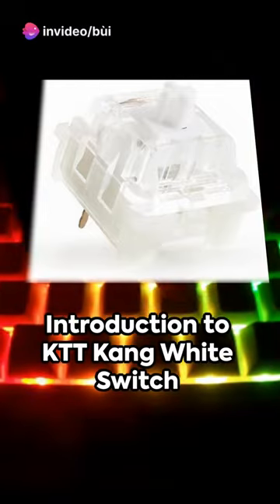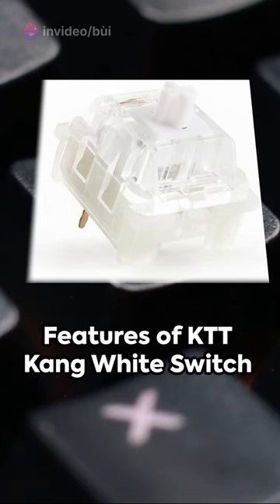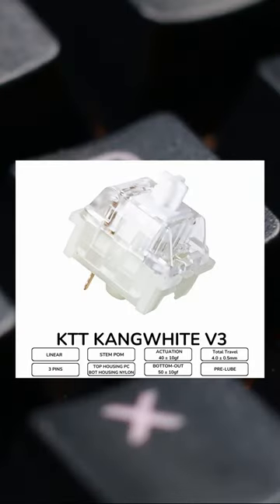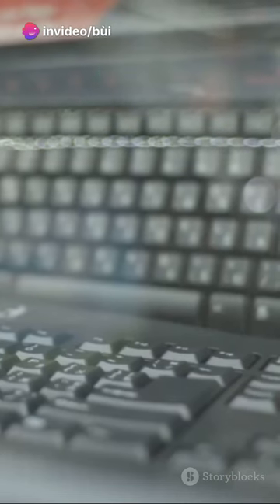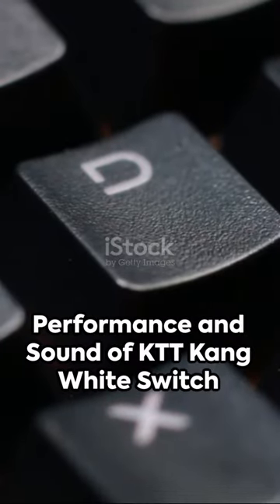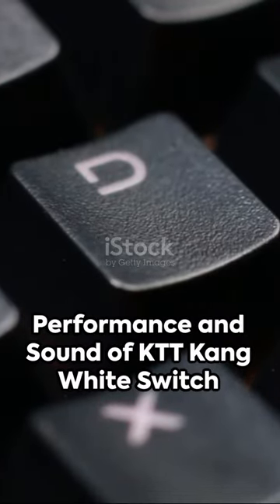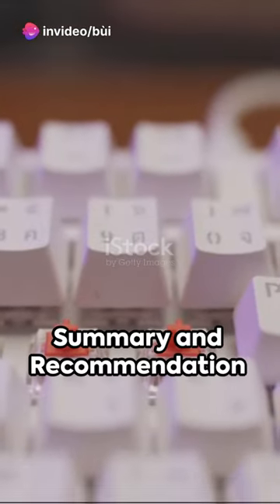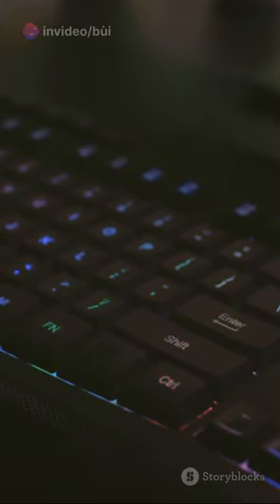A Deep Dive into KTT Kang White Switches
In this quick video, we're taking a deep dive into the KTT Kang White switches. These unique keyboard switches offer a satisfying click and a smooth typing experience. Watch to see the KTT Kang Whites in action and find out if they're the right switch for you!

Experience the smooth and linear journey of typing with KTT Kang White Switches. These switches are known for their durability, responsiveness, and unique sound, enhancing your typing and gaming experience. They offer a perfect balance between a tactile bump and a soft, cushioned landing, making them a popular choice among gamers and typists alike.